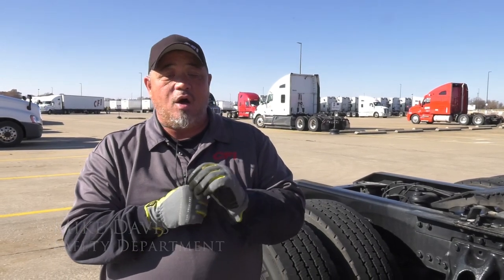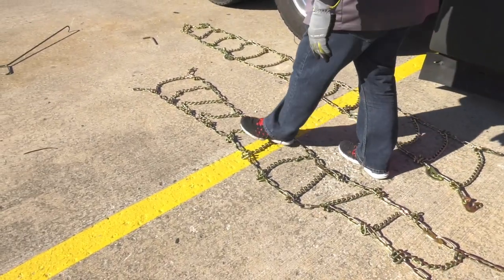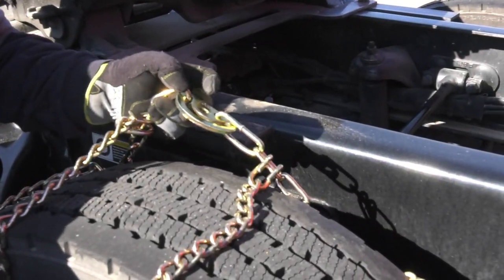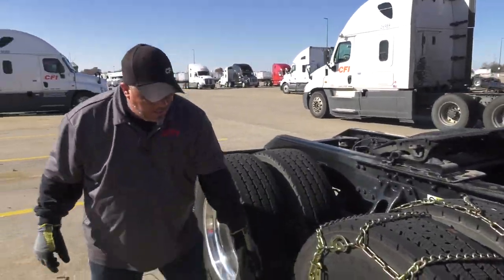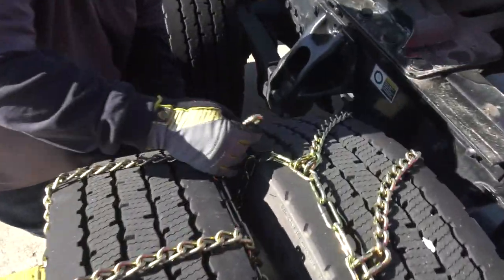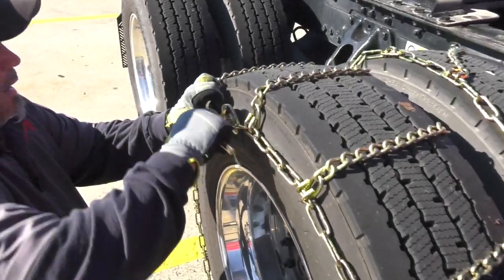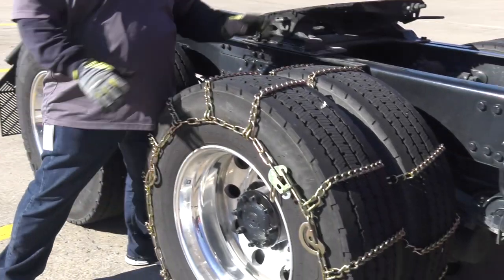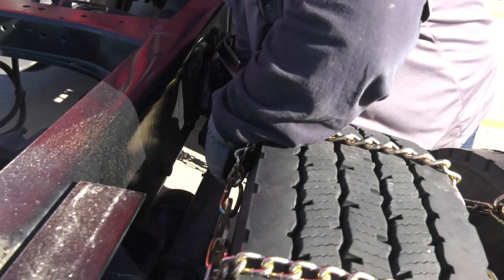How to put snow chains on dual tires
Mike Davis from the CFI Safety Department shows us how to chain up dual tires in the snow.